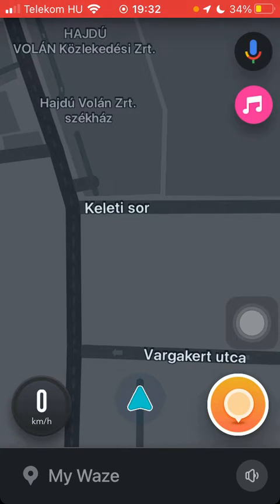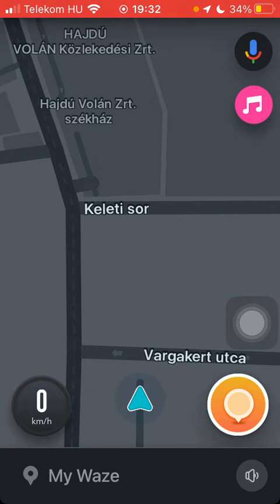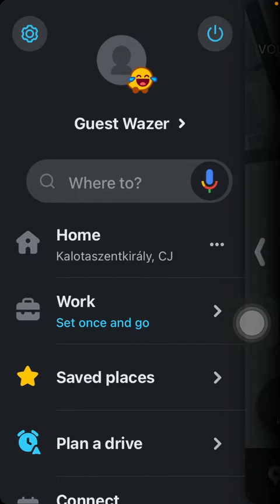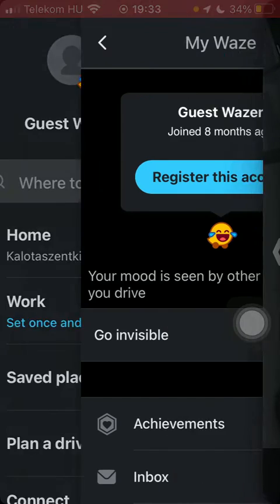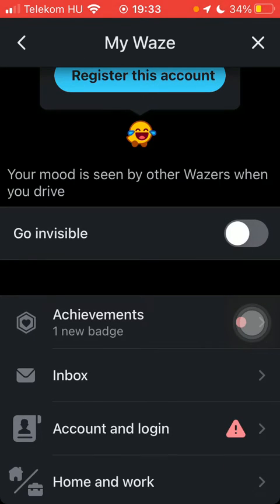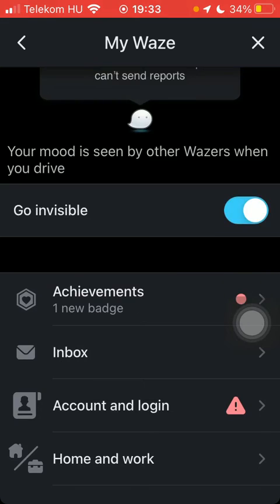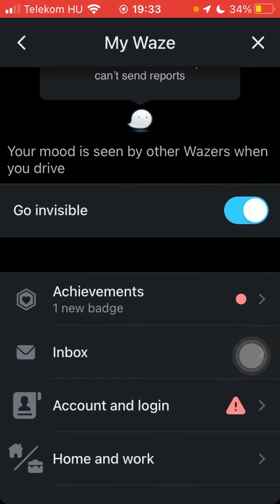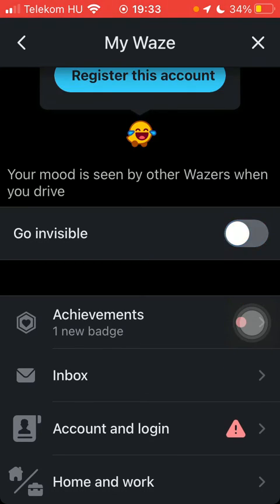How to enable the 'go invisible' mode on Waze?